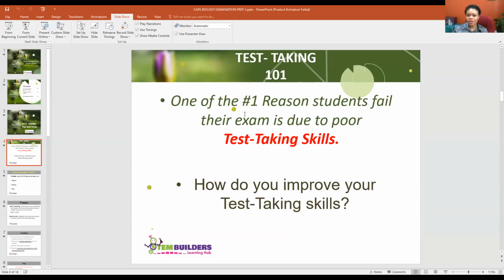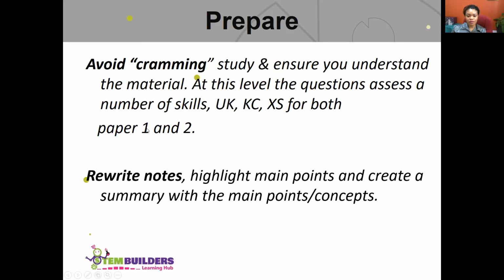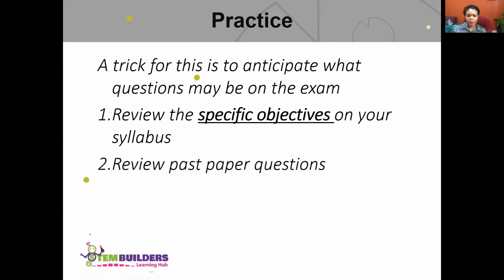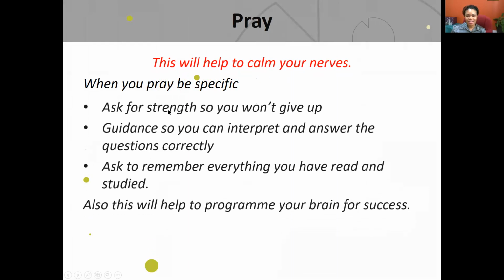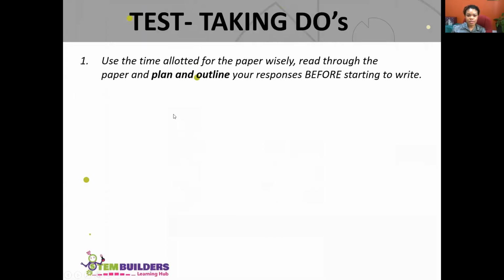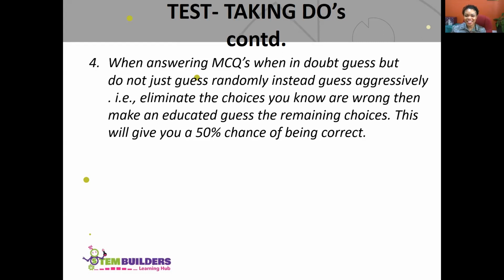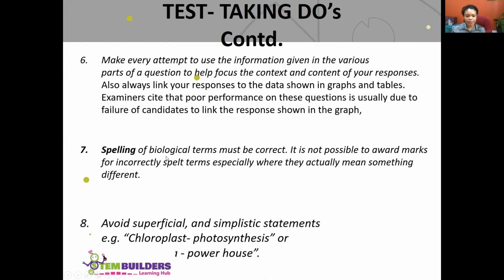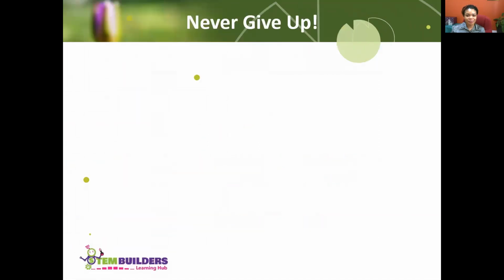How to Achieve Excellent Grades in The CAPE Biology Exam Part 2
Test Taking Tips and Tricks as well as some test-taking do's and don'ts.